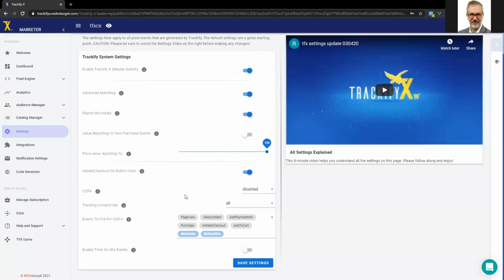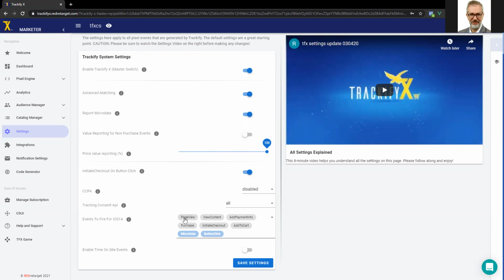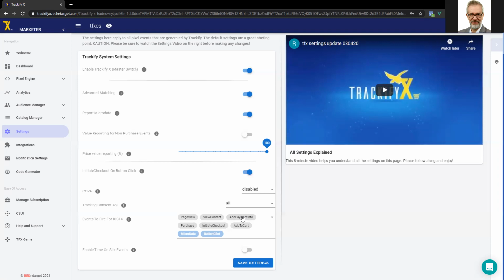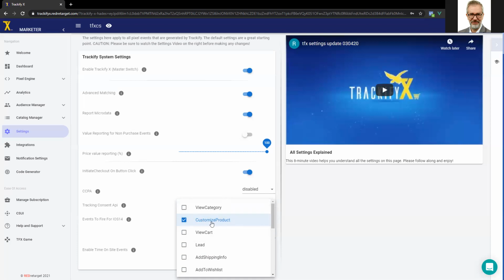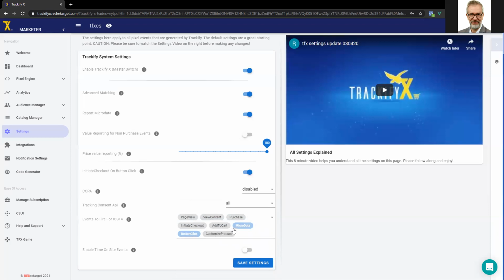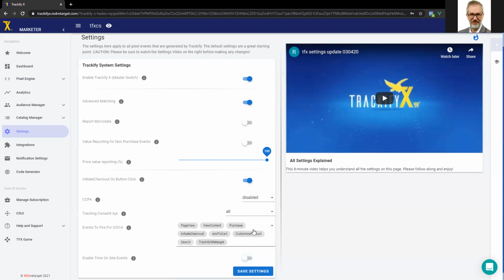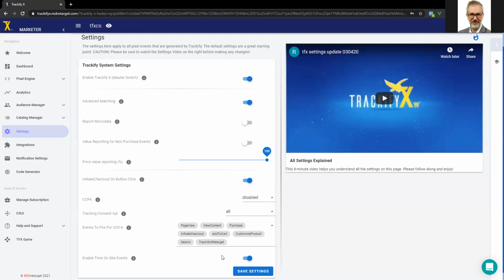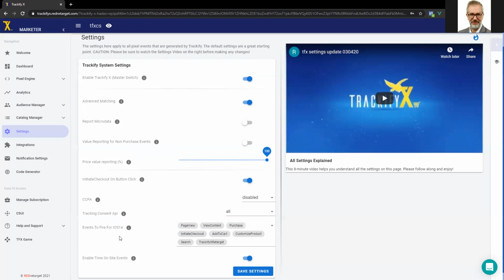iOS 14 Events set up in TrackifyX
Check how you can set up 8 events for iOS 14 users in Trackify X.

Trackify X is the original Facebook Pixel app that helps Shopify store owners quickly integrate multiple Facebook pixels, add more pixel events and data, and optimize for more conversions . We were here even before Shopify introduced its basic pixel integration!

To be up to date with the information on iOS changes and Facebook pixel please join our Trackify X group now